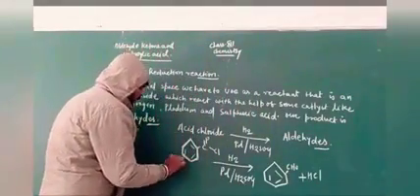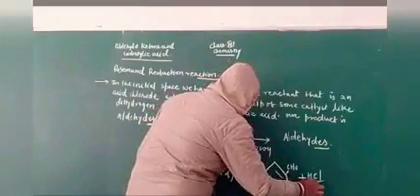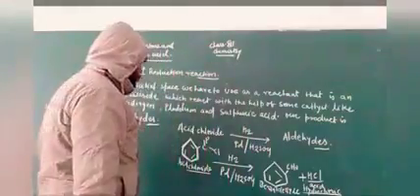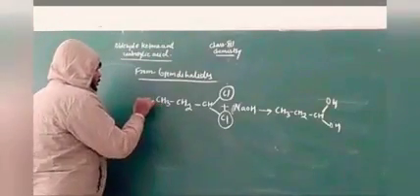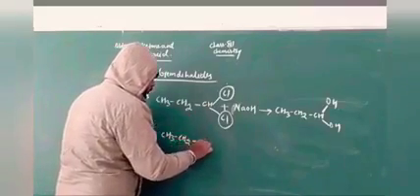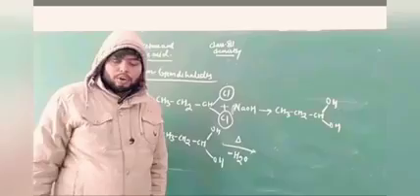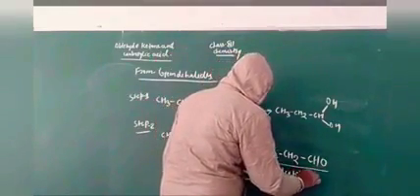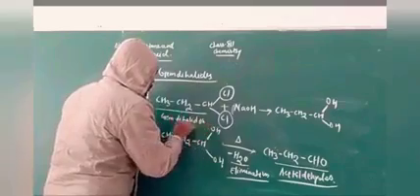Preparation of aldehydes and ketones (rosemund reaction)